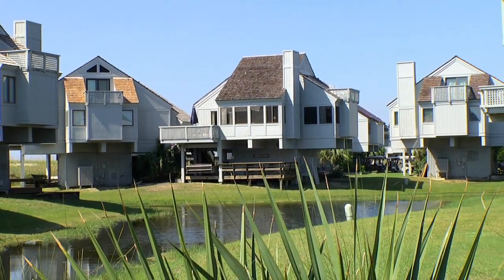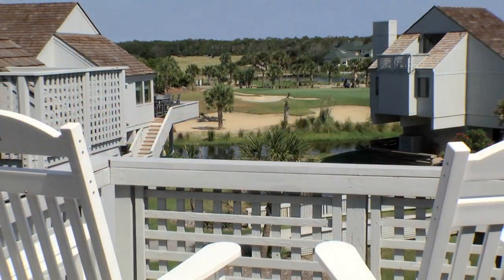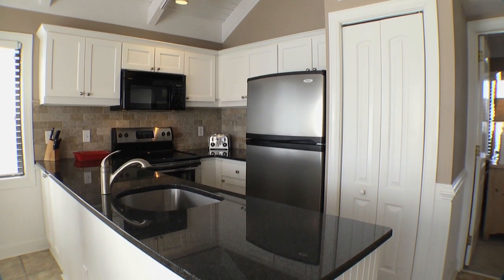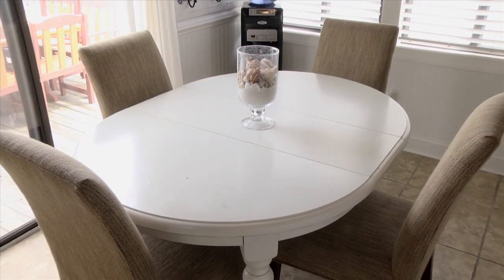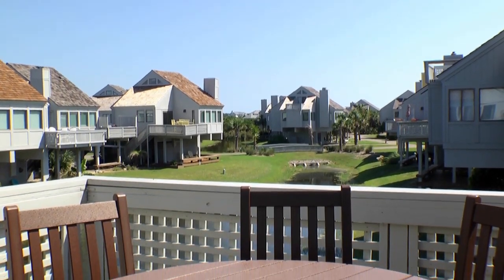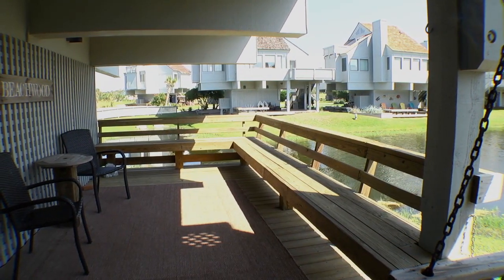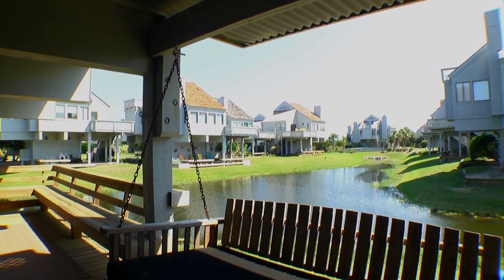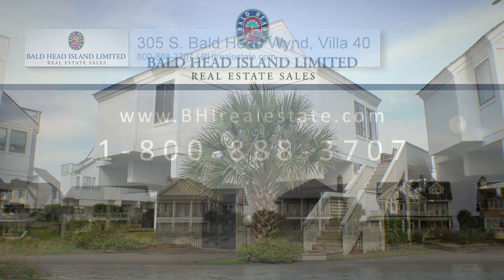305 S. Bald Head Wynd, Villa 40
Uniquely positioned within the Bald Head Island Villas, within walking distance of the Atlantic ocean, you'll find Villa number 40.

This beautifully renovated three-bedroom villa, featuring custom tiled floors, offers both golf course and ocean views.

The spacious, first floor great room in this home, prides itself on island light, and is filled with oversized windows and a working  fireplace.

The galley style kitchen, which has also been recently renovated, features stainless steel appliances, granite counter tops, and custom cabinetry.

A cozy dining space, just off of the kitchen and adjacent to the living area, also takes full advantage of the island's natural light, and adjoins a large open air deck.

Two bedrooms are located in the downstairs living space of this home, including a spacious master suite. This suite comes complete with its own private bath.

Upstairs, you'll find an additional bedroom suite which also offers its own private bath. It also has access to an open air deck, overlooking Bald Head Island's spectacular golf course.

An additional outside seating located on the ground level, which is perfect for grilling and relaxing, puts the finishing touch on this 1,100 square foot home.